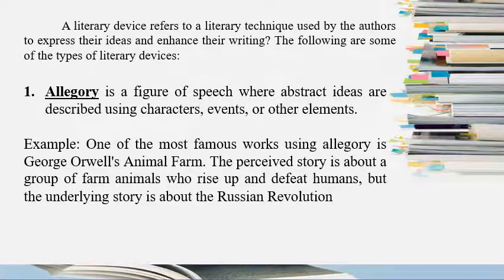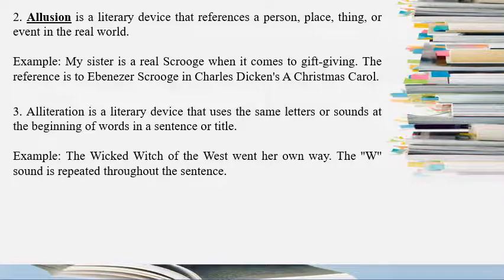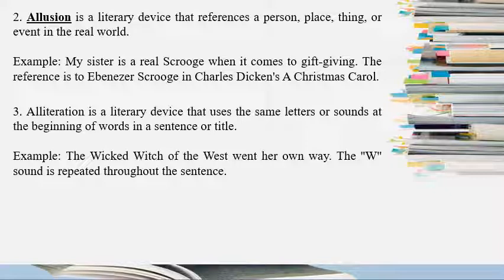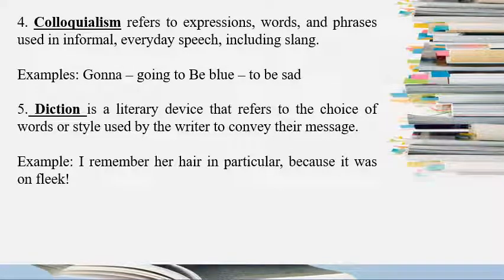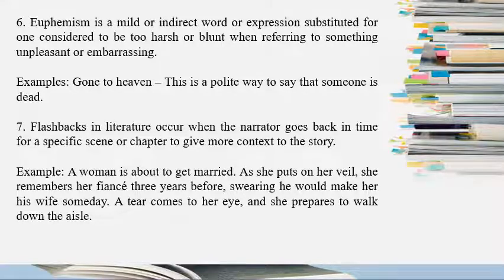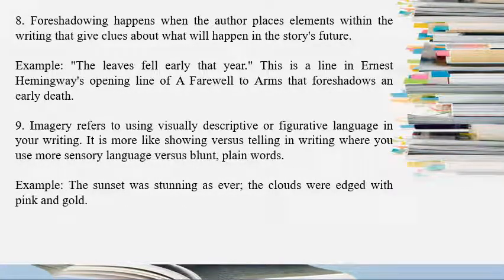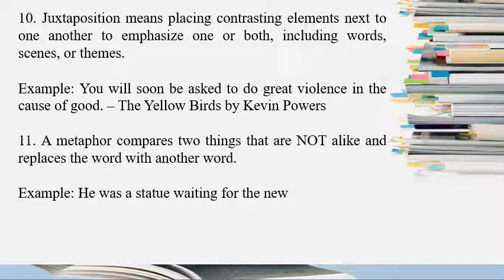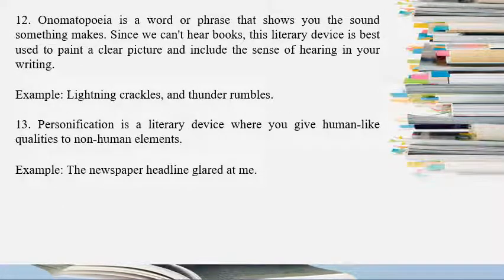ENG 10 WEEK 2 Q3 ppt